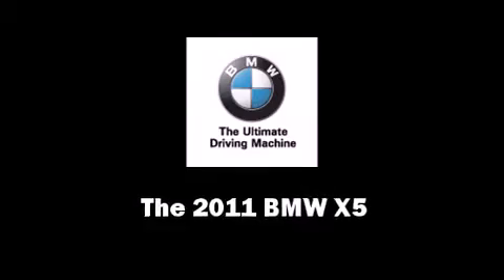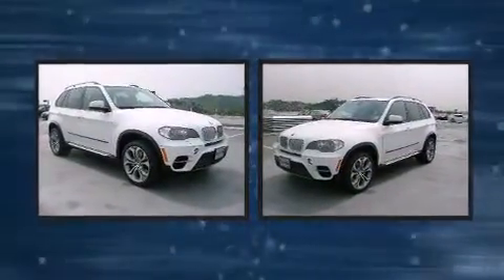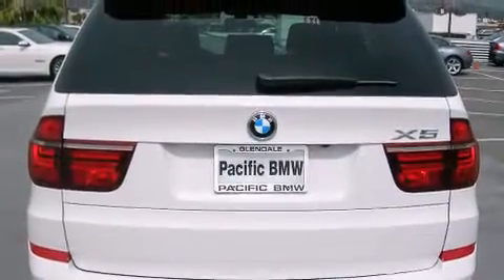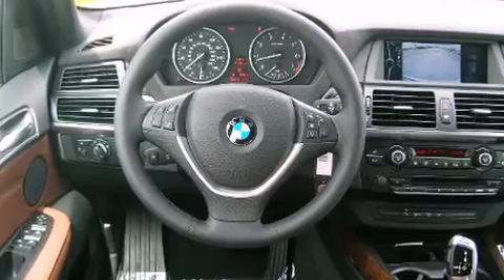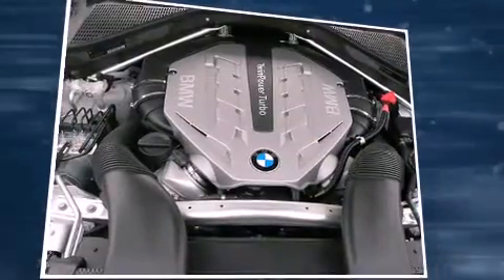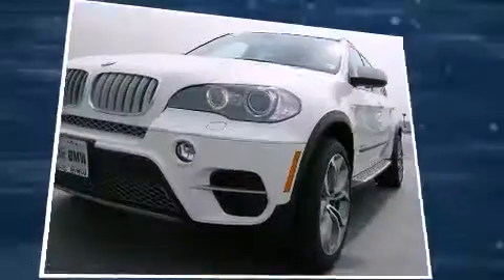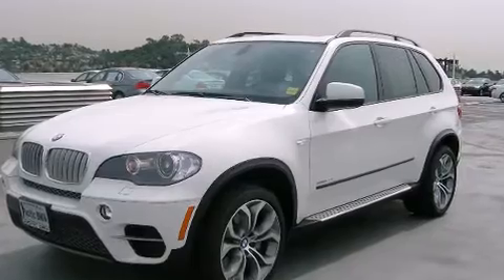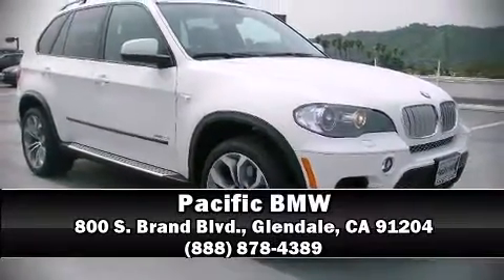2011 BMW X5 xDrive50i in Glendale, CA 91204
Pacific BMW
800 S. Brand Blvd.

Treat yourself to a test drive in the 2011 BMW X5. Under the hood you'll find an 8 cylinder engine with more than 400 horsepower, and all wheel drive keeps this model firmly attached to the road surface. BMW prioritized fit and finish as evidenced by: a rear window wiper, 1-touch window functionality, adjustable headrests in all seating position a trip computer, power front seats, power door mirrors, and seat memory. Everything is where it ought to be, from the dashboard controls to the door locks and window controls. With high intensity discharge headlights illuminating your path, you'll always appreciate maximum visibility. For drivers who enjoy the natural environment, a power moonroof allows an infusion of fresh air. BMW ensures the safety and security of its passengers with equipment such as: head curtain airbags, front SIDE impact airbags, traction control, brake assist, anti-whiplash front head restraints, a security system, and 4 wheel disc brakes with ABS. For added security, dynamic Stability Control supplements the drivetrain. Our sales reps are extremely helpful & knowledgeable. They'll work with you to find the right vehicle at a price you can afford. Please don't hesitate to give us a call.